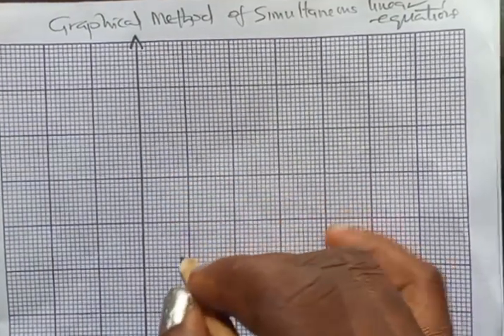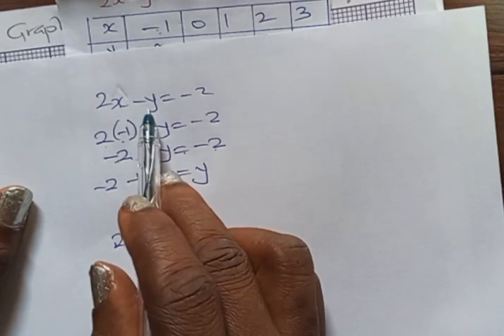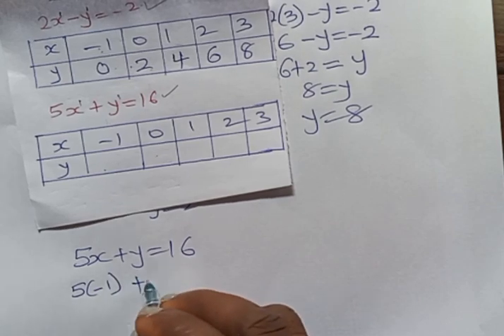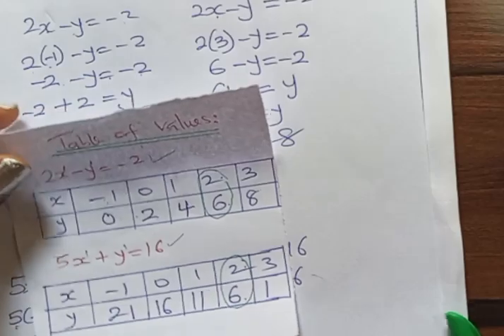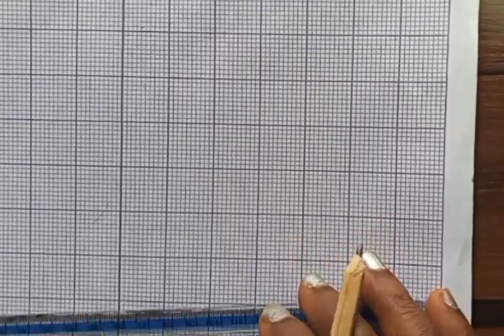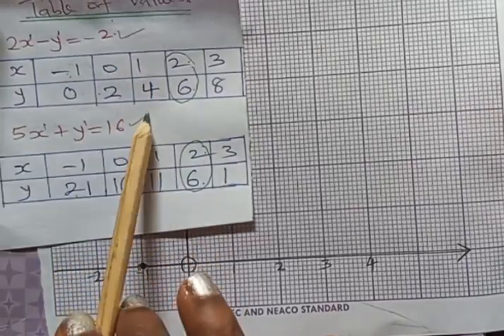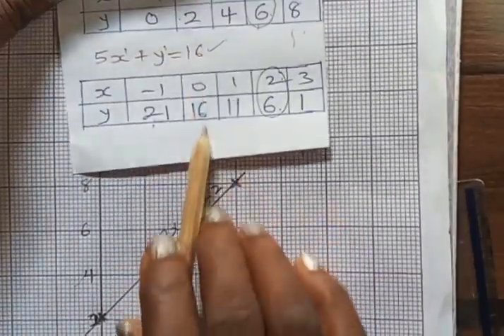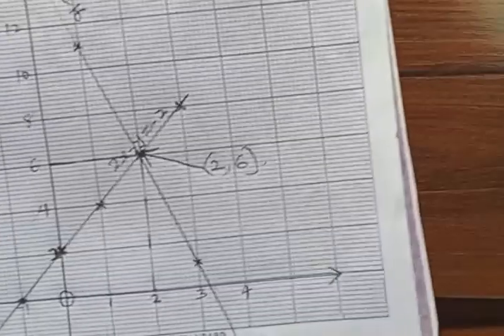Graphical solution of simultaneous linear equations.